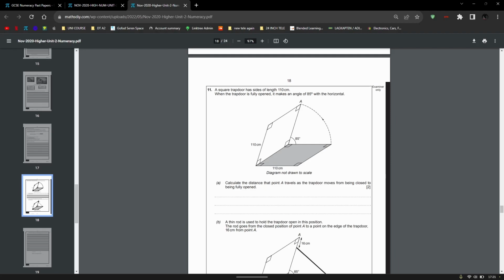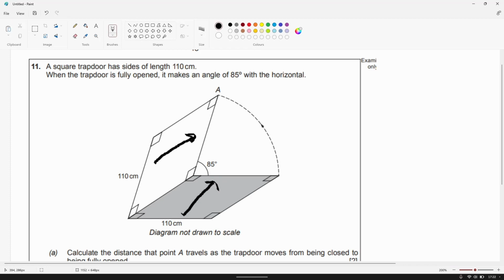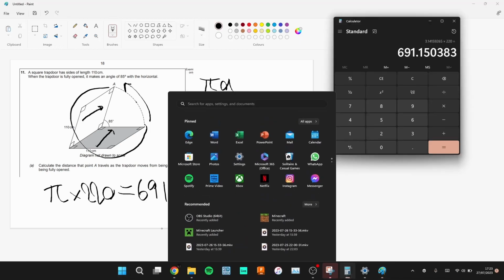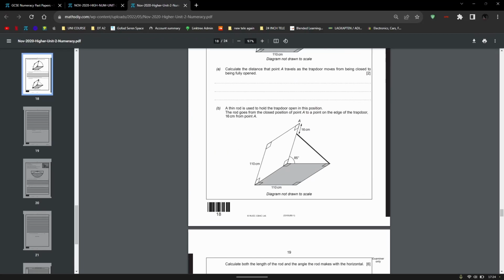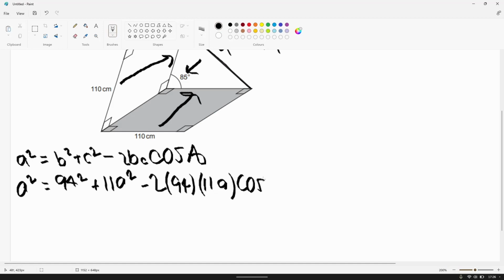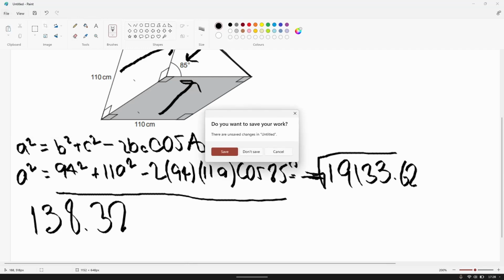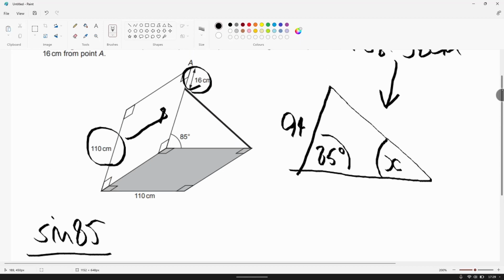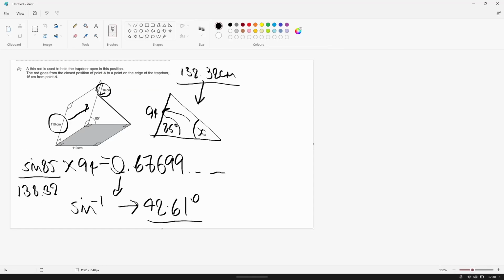Trigonometry and Arcs - Numeracy Unit 2 Calculator WJEC GCSE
Question taken from 2020 Numeracy Unit 2 Paper, from WJEC